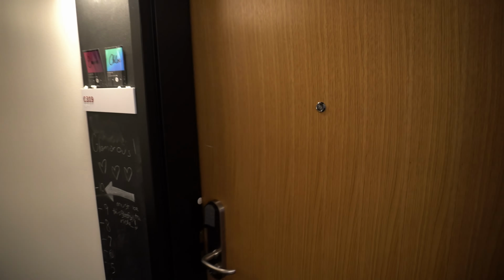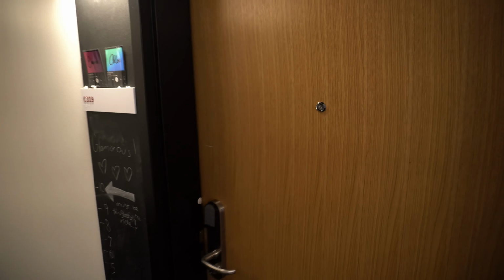Princeton Dorm Tours | Episode 01: Yeh College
I wanted to make this series before the year ended because when I was an incoming freshman it was hard to find a variety of dorm tour videos from different residential colleges (especially the newer dorms). I hope this helps any future incoming freshmen!
By the way, this is just episode 1 of a series. I'll be releasing the other residential college dorm tour videos soon ;)